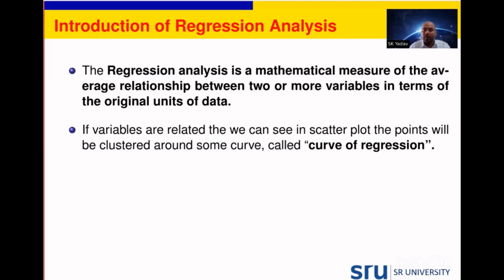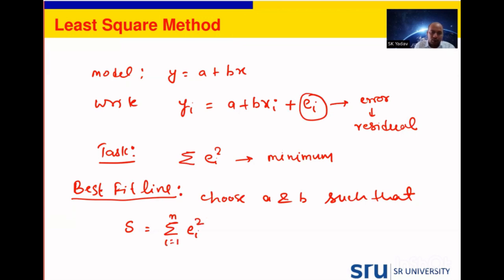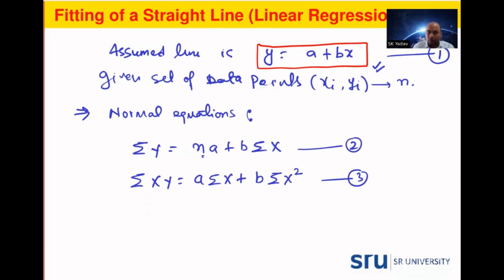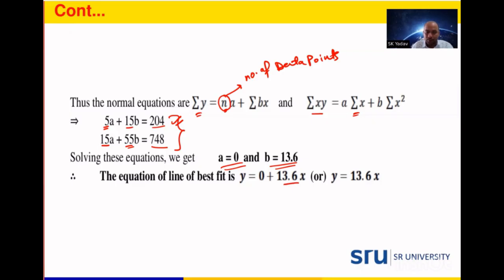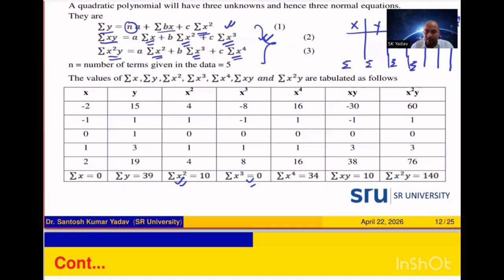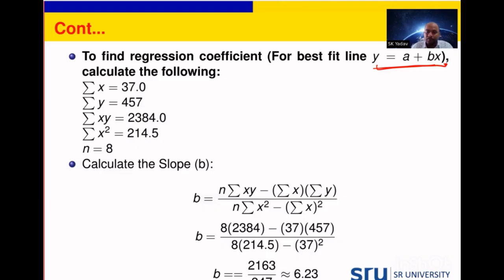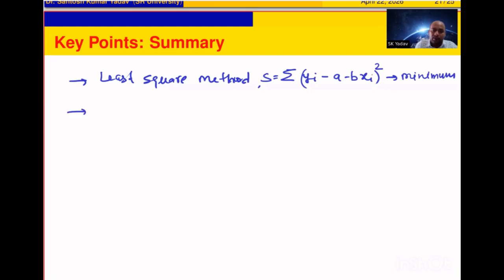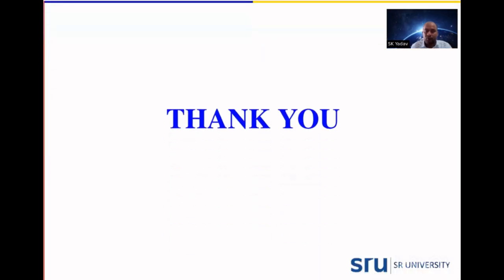Regression Analysis | Fitting a Straight Line & Parabola (Least Squares Method)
In this video,  I have explained the Least Squares Method (error minimization), Line fitting: ( y = a + bx ),  Parabola fitting: ( y = a + bx + cx^2 ), Normal equations (easy solving technique),  Interpretation & prediction using regression lines.
By watching this, you will learn how to fit a straight line and a parabola using a clear, step-by-step problem-solving approach.